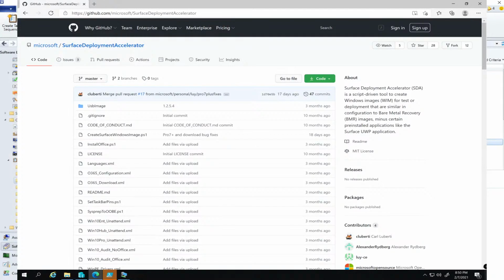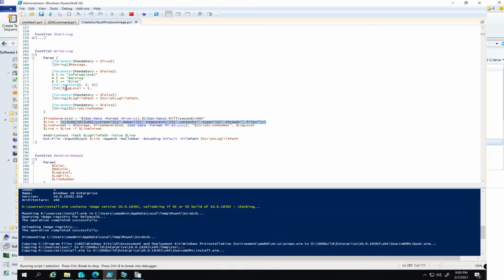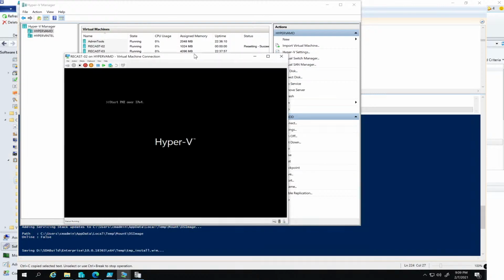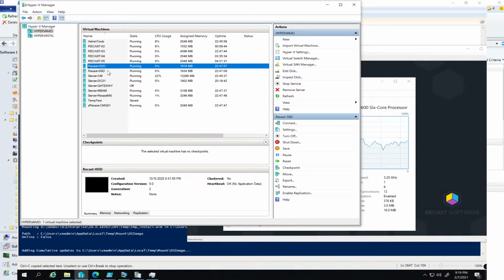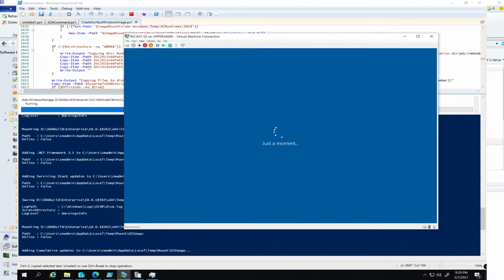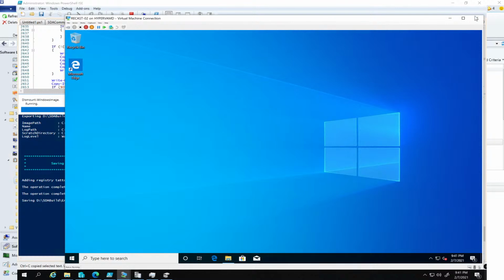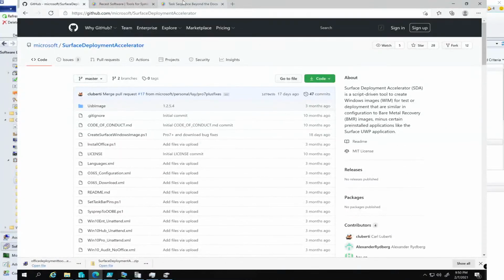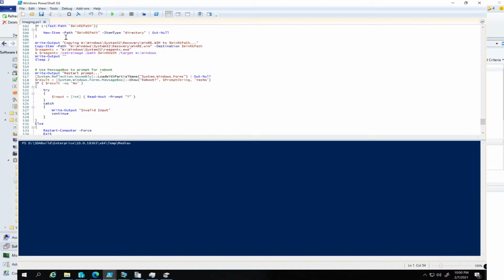Recast Software Live Stream - Surface Deployment Accelerator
@gwblok testing the Surface Deployment Accelerator

Demo will Cover:
- Download
- Running Script
- Showing WIM imported to CM
- Showing WIM in Task Sequence
- Running OSD on VM using TS & WIM
- Poking around the VM created from the WIM created by SDA
- Personal stories and awkward pauses of silence.

1:03 - Download SDA
5:35 - Starting SDA
7:55 - Looking at Script while SDA runs
16:57 - Imported WIM in ConfigMgr Console
18:10 - The Task Sequence to deploy the SDA Created WIM
21:20 - Start Task Sequence on VM
23:20 - Checking out the Visual C++ installers SDA downloads
27:27 - Killing time while we wait, talking about my HyperV host
30:05 - VM has first reboot
39:40 - VM finished imaging, starting to logon
41:25 - Logged on
41:35 - Back to the Script, WIM has been updated with patches and starts to update WinRE
42:33 - Showing the Registry Tattoo
47:01 - Back to monitoring the SDA script
48:00 - Need to stall, talking more about my lab
53:38 - Going over the SDA docs on github
1:00:40  - Script is getting close
1:06:18 - Script is complete after 1 hour then looking at the files it created
1:07:51 - Looking at the install.ps1 script created for bootable media (to reimage a device)
1:11:00 - Wrapping it up